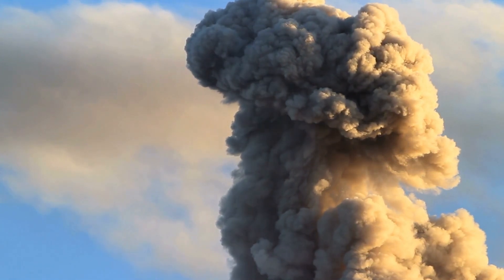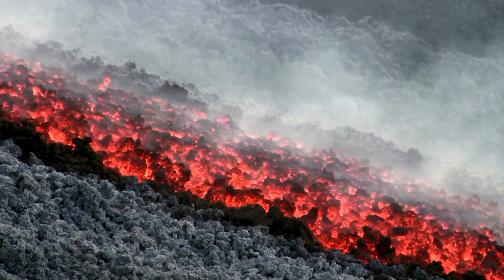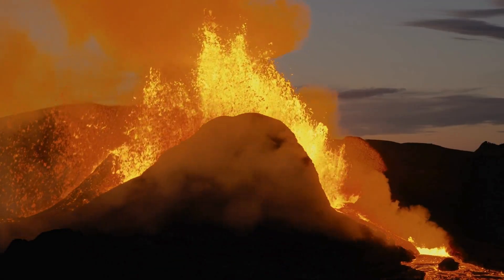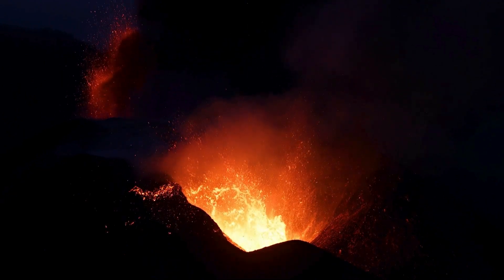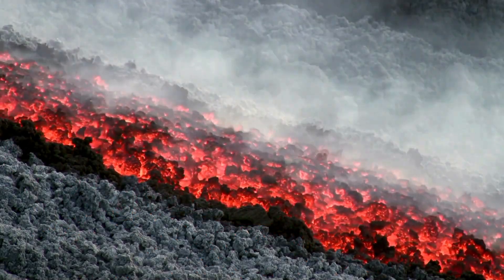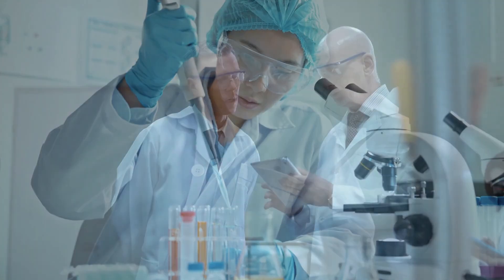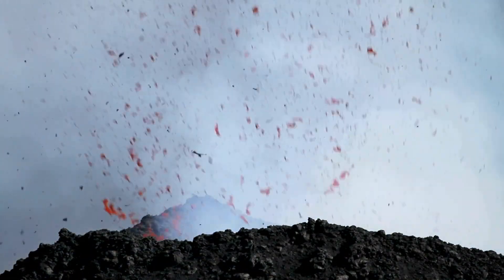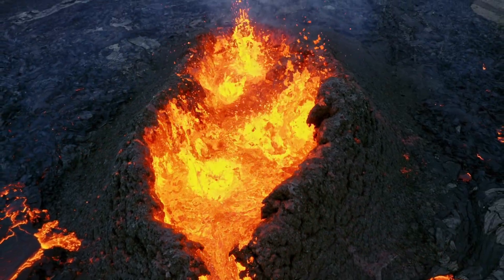Mount Etna Spews Unknown Substance — “We’ve Never Seen Anything Like This!”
A jaw-dropping eruption from Mount Etna, Europe’s most active volcano, has stunned scientists and viewers alike. In this video, we explore the mysterious glowing substance recently ejected from the volcano — a phenomenon that experts say defies all known volcanic behavior. 🌠
📍 Location: Sicily, Italy
📅 Date of Eruption: June 2025
🧪 What’s New: Scientists are baffled by a luminous, unidentified material that surfaced during the eruption — unlike anything previously recorded in Etna’s 500,000-year history.
🚨 Why This Matters:
- Could this be a new geological phenomenon?
- Is it a warning sign of deeper tectonic activity?
- What does this mean for volcanic science and global monitoring?
🎥 What You’ll See:
- High-definition footage of the eruption
- Expert commentary on the unknown substance
- Satellite imagery and thermal scans
- Reactions from volcanologists and locals
📢 Don’t forget to: 👍 Like
💬 Comment your theories
📤 Share with fellow geology lovers